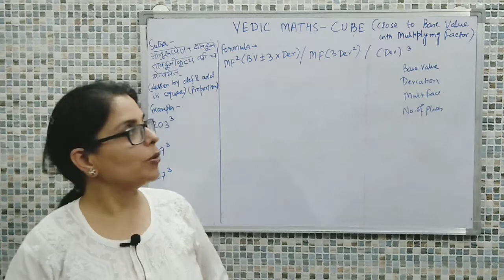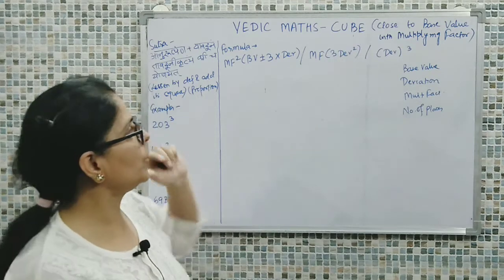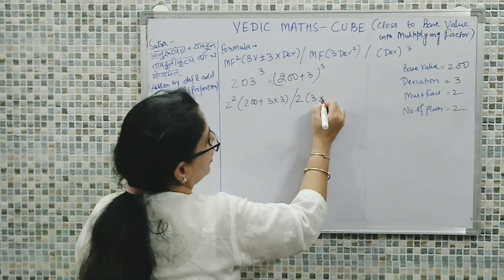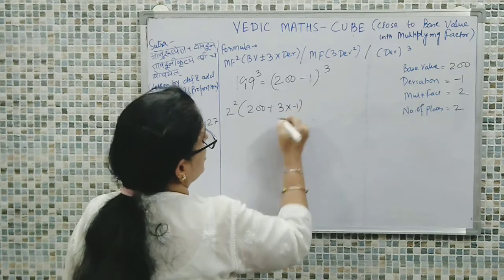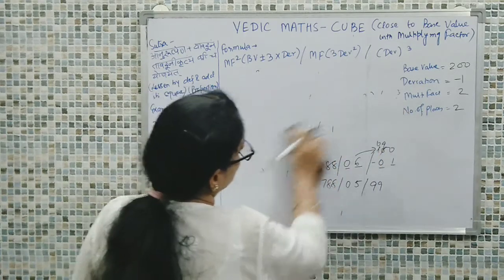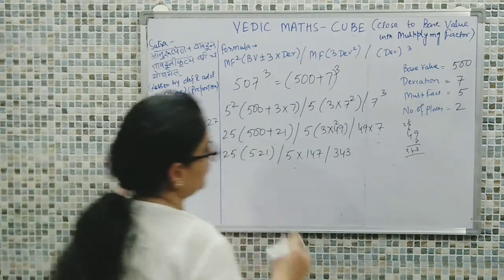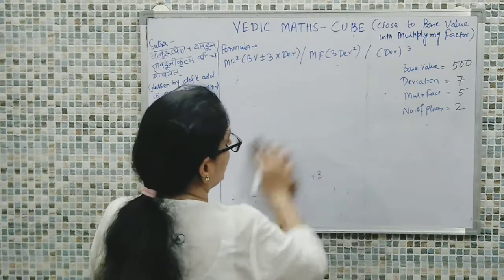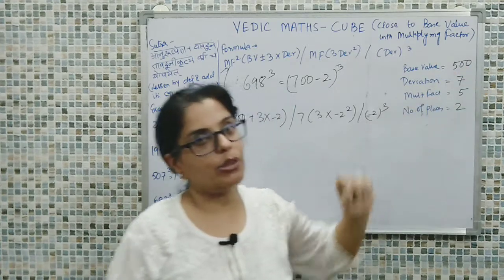Cube using Vedic Maths Part 3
Hello Viewers! In this video, I have discussed calculation of the cube of number using Yavadunam Tavadunikrtya Varganca Yojayet and Anurupyena sutra of Vedic Maths. This method of calculating cube can be used for computation of cube of any digits. The method will be helpful if the numbers considered for computing cube is close to base value with multiplying factor. This method of calculation is very simple and quick and is helpful for students.